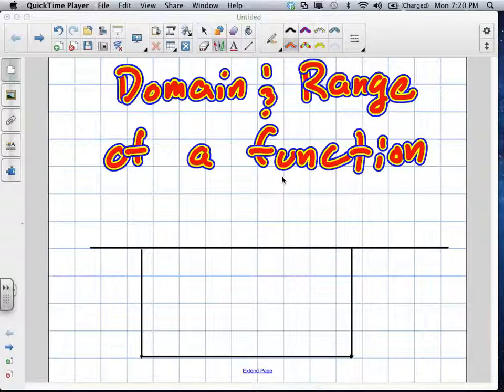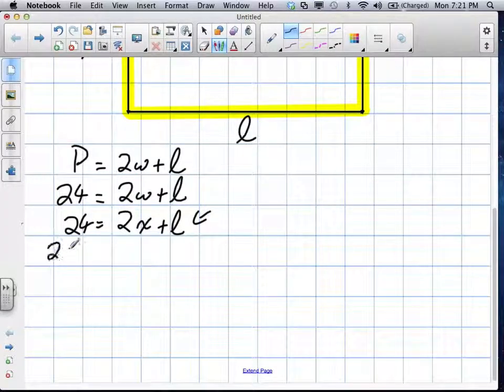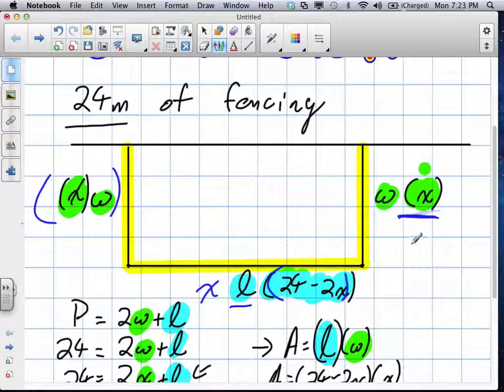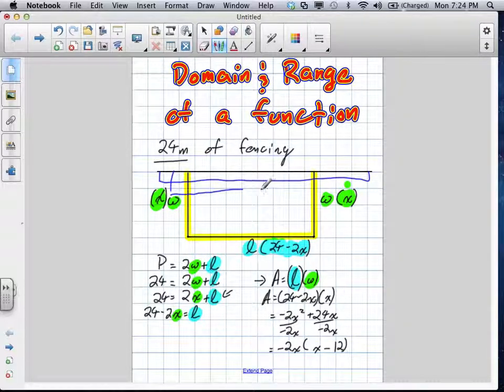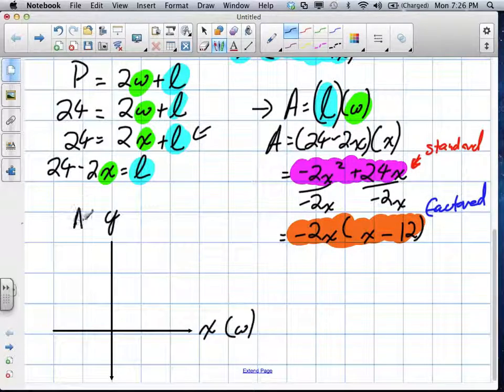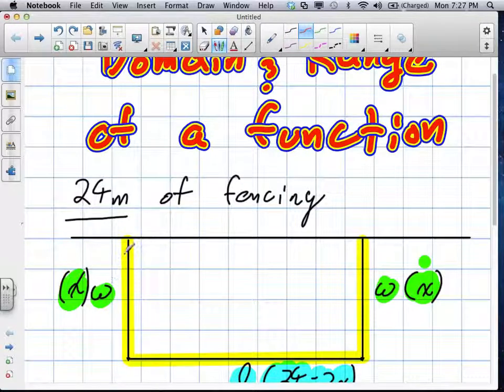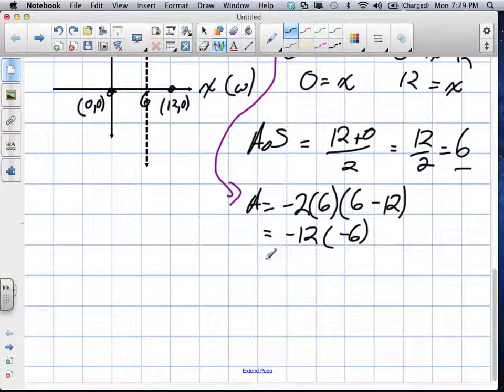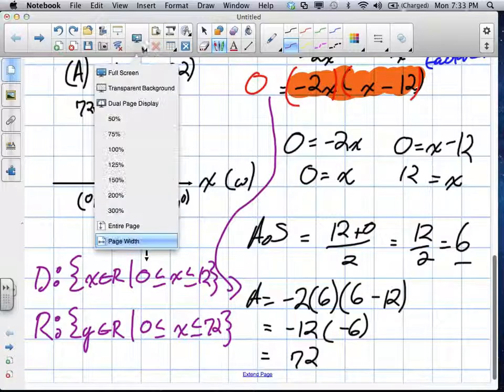Domian and Range of an Area Function (Grade 11 University Review 6:19:12).mov